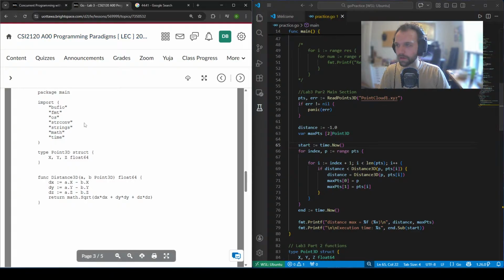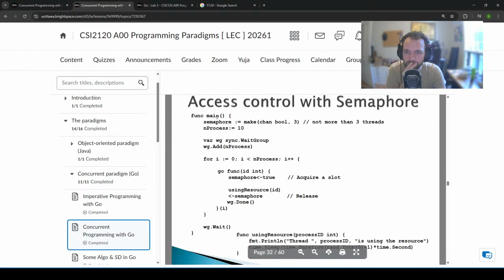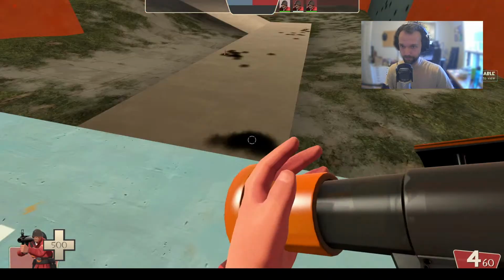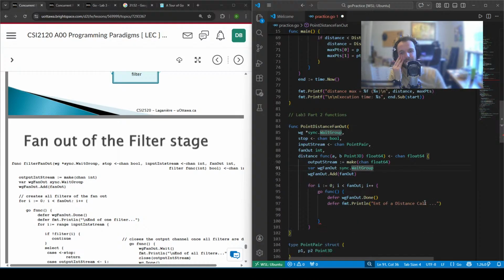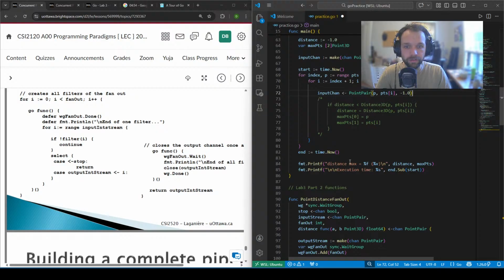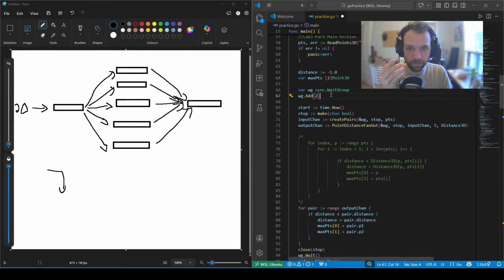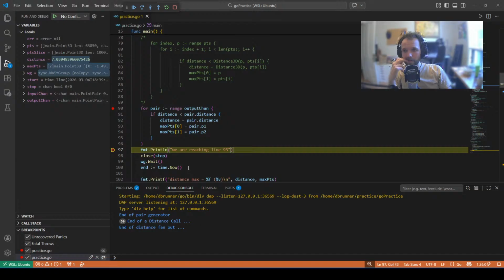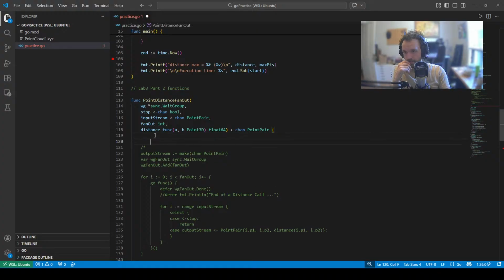Chem Eng Studying: GO programming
A short stream where I practice go programming and concurrency